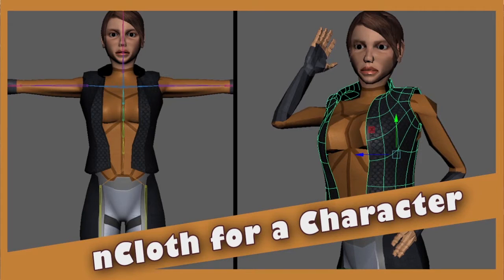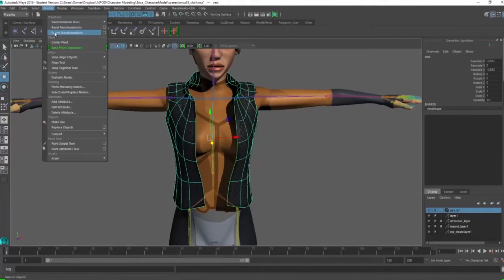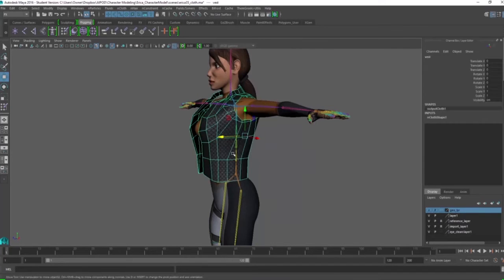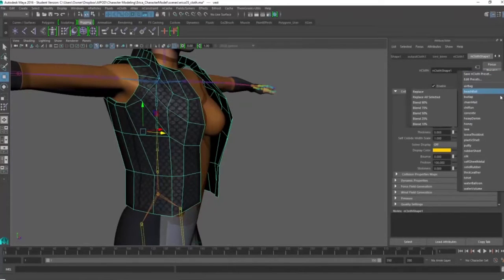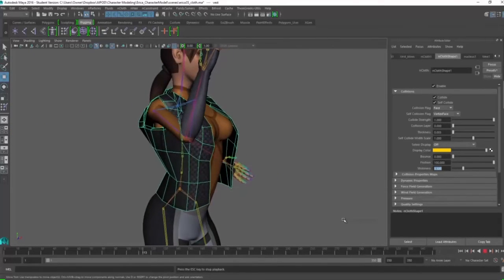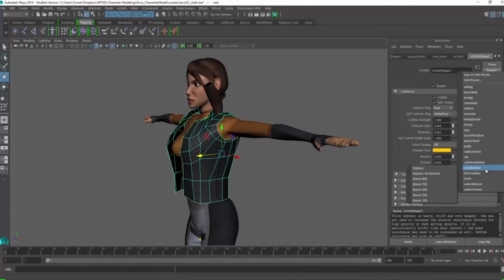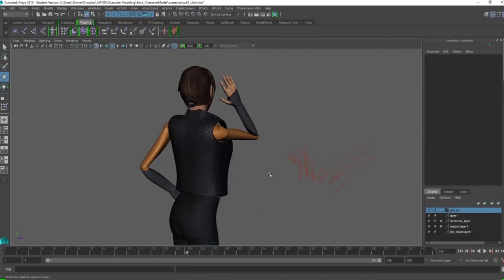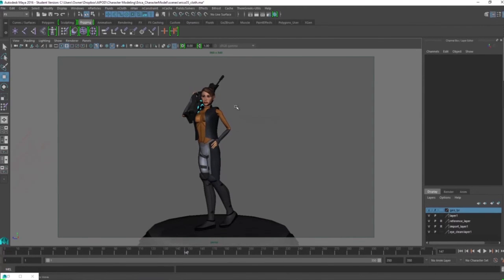Using nCloth with a Character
In this tutorial we go over nCloth and how it can be used on a character.  This is done in Maya and and reviews some of the key attributes in nCloth.